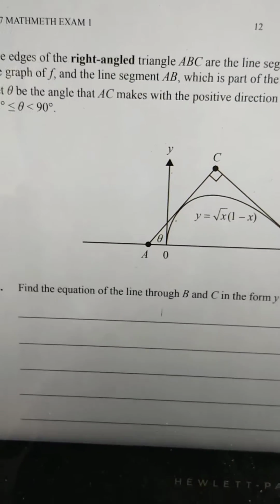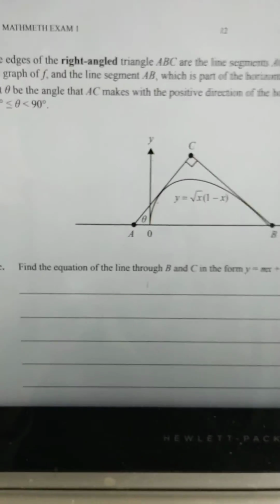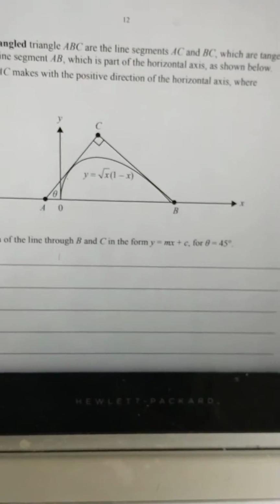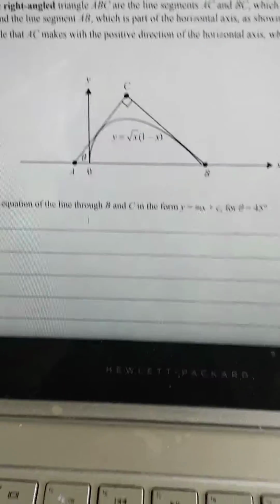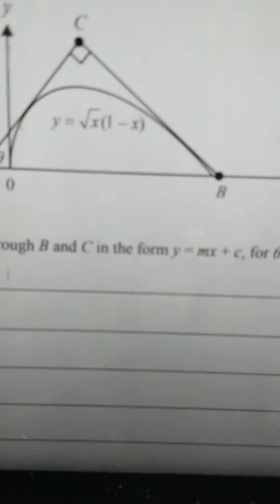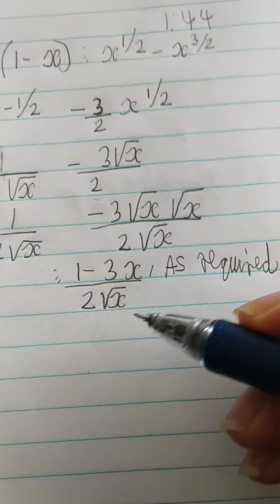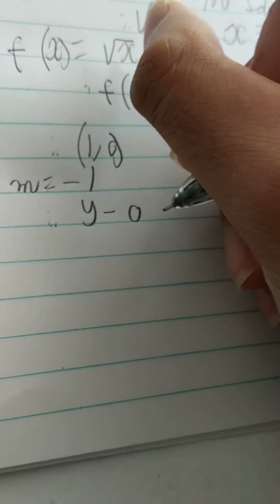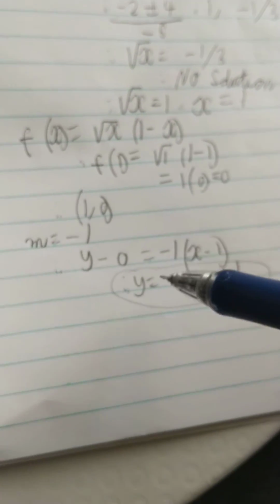vcaa maths methods exam 1 2017 question 9c - equation of tangent line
walkthrough of question 9c of the 2017 maths methods exam 1. y = -x+1